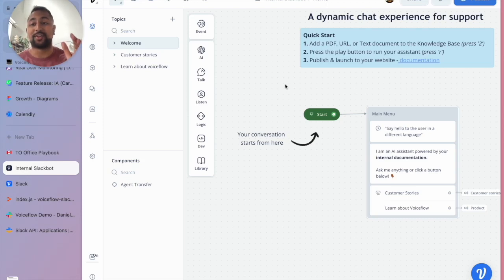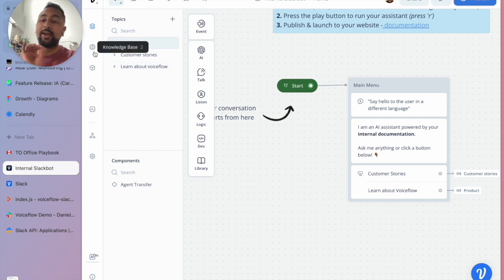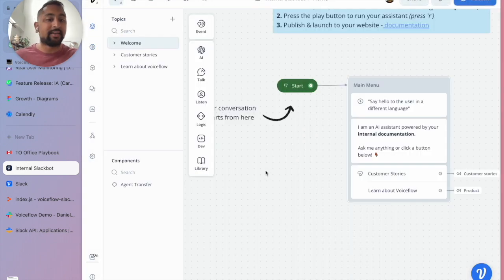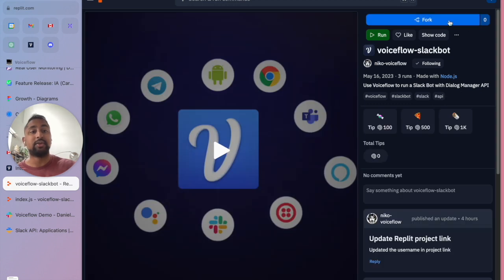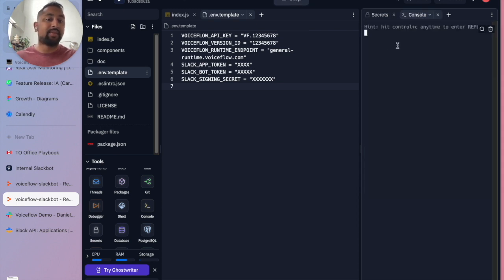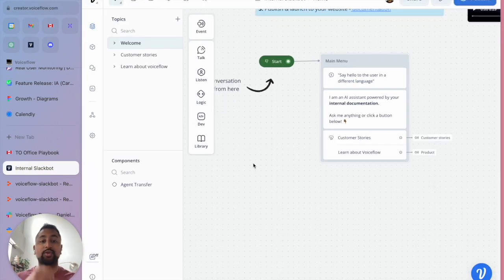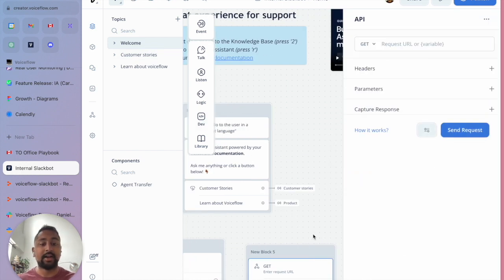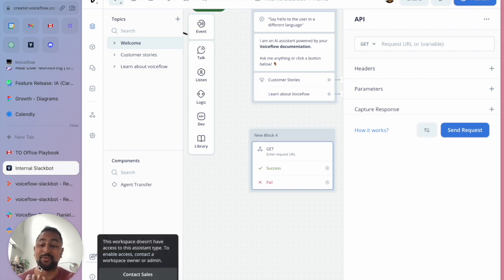Create a Slack Bot with any PDF or Website using ChatGPT, Voiceflow, and Replit! (Overview)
Check the channel for the full step by step tutorial! This is an overview of how to build a Slackbot that uses ChatGPT to answer questions from any PDF, Website, or text documents.